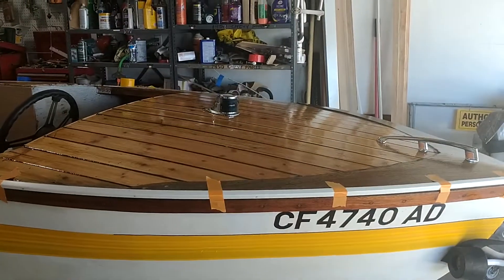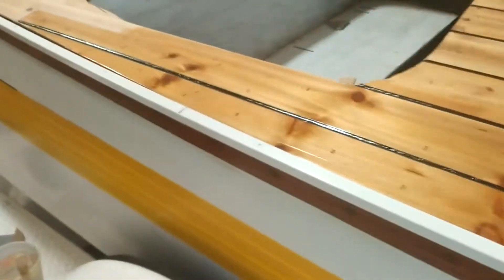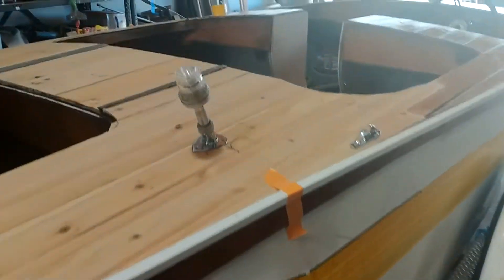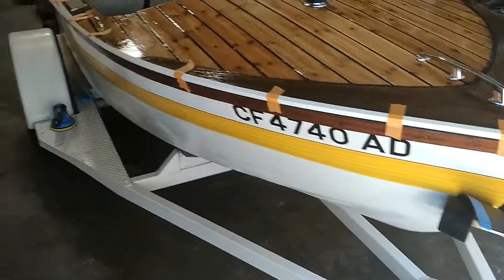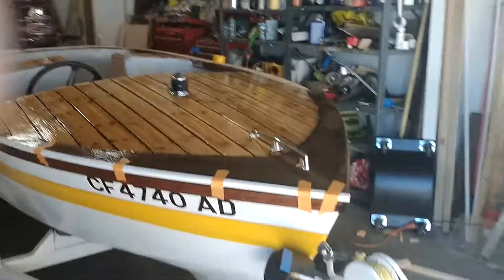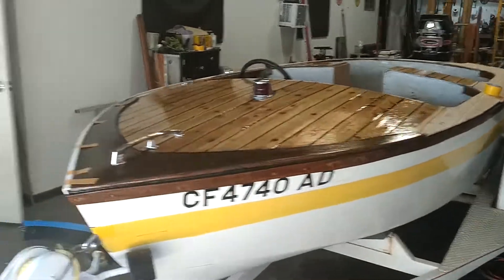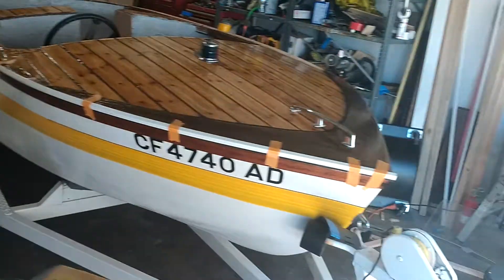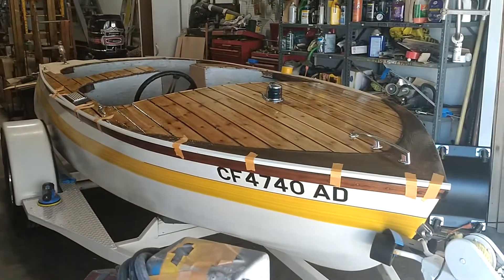classic woody restoration on my 1955 Simon runabout top almost done